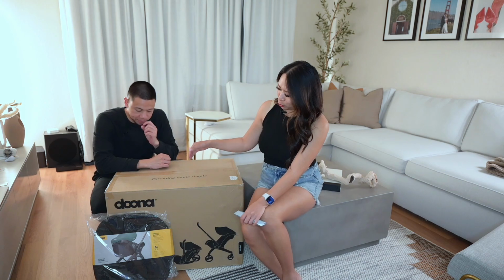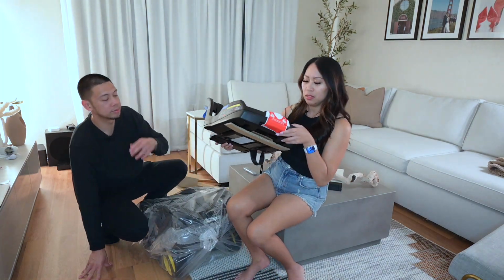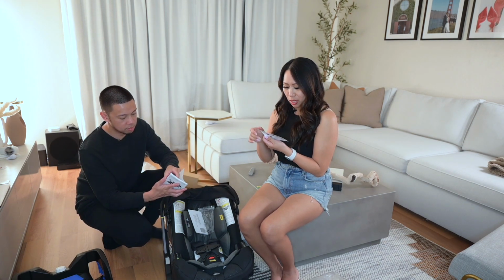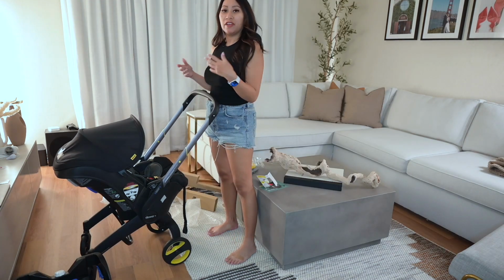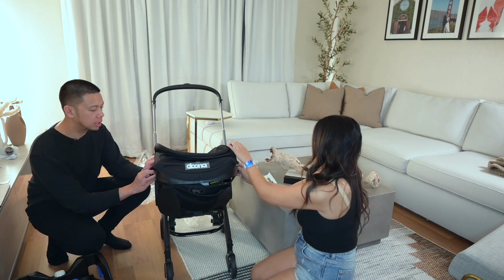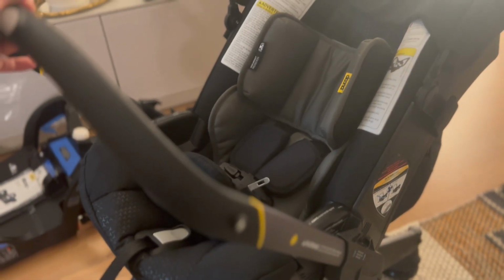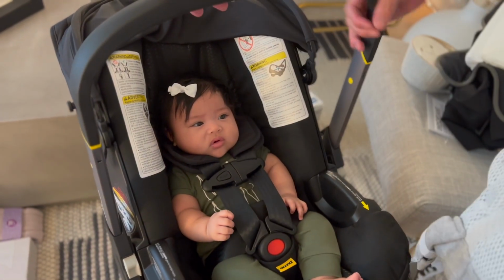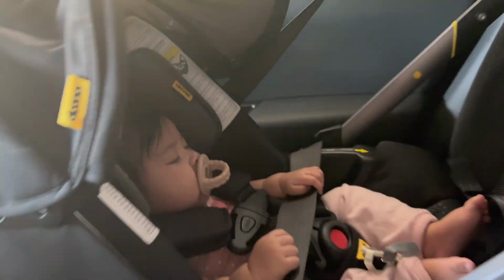DOONA Car Seat / Stroller Unboxing in Nitro Black + First Impression | New Parents | House of CasLla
Hi Everyone!

Today we will be unboxing a Doona car seat/stroller along with our first impressions of it. If you are interested in this “travel” stroller/car seat combo – sit back and enjoy this video!

Doona car seat/stroller
Strap-on storage
Gate check backpack for travel (padded)

Artist: Kaizan Blu
Song: Deep